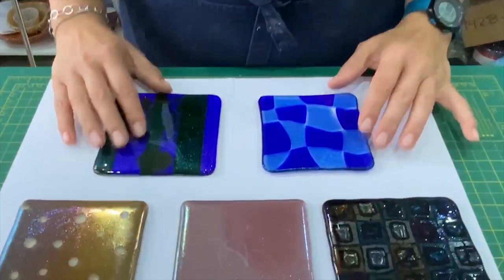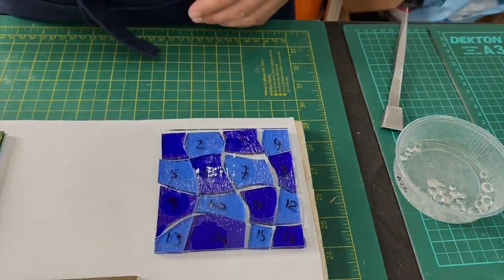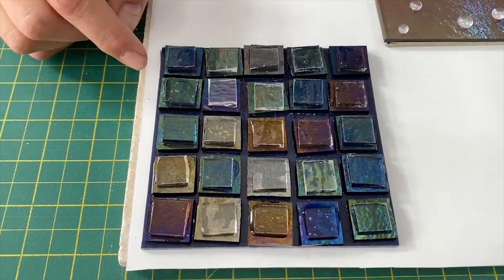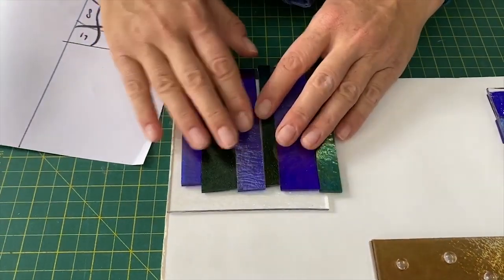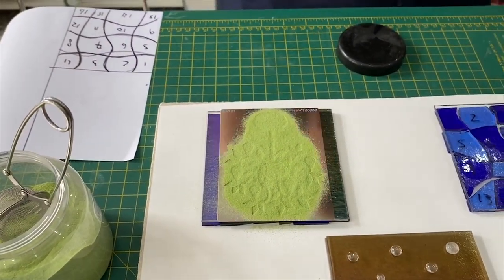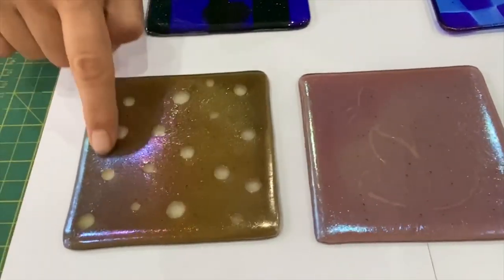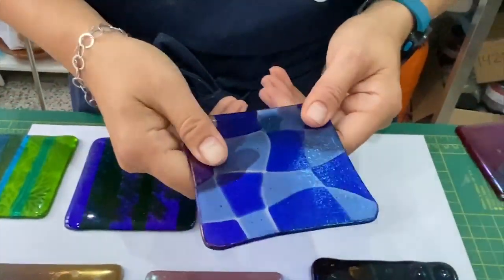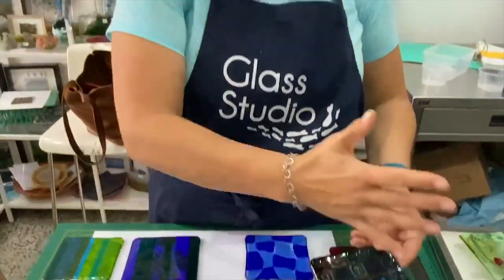Fused Glass Irid Project Ideas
In this video Tabitha shows a few ideas of projects using irid glass

00:10 Introduction to the project
00:35 Project 1 - Wavy
01:40 Project 2 – Clear frit balls
02:40 Project 3 – Irid Squares
04:10 Project 4 – Irid Strips and stencil
05:55 Project 5 – Line drawing cat
06:35 Final Reveal
09:35 Firing Schedule and Materials List

On Instgram
Glass Studio glass by Tabitha